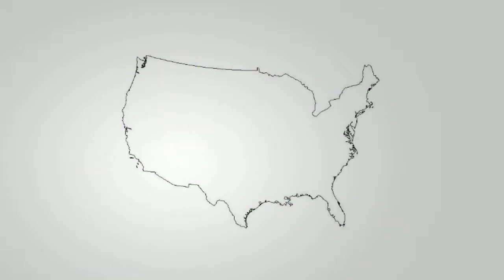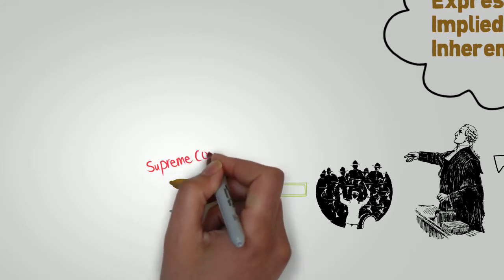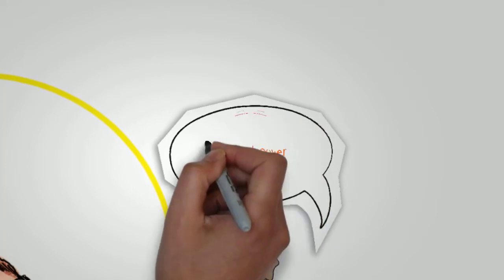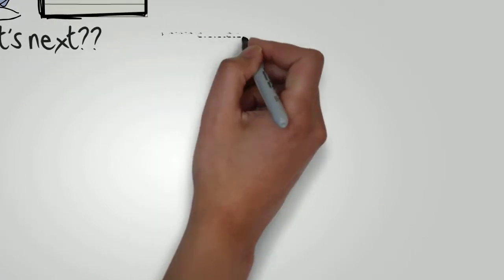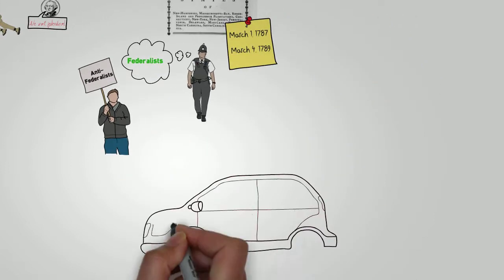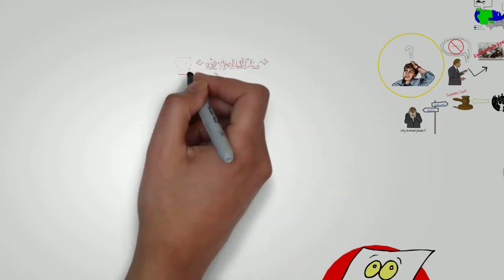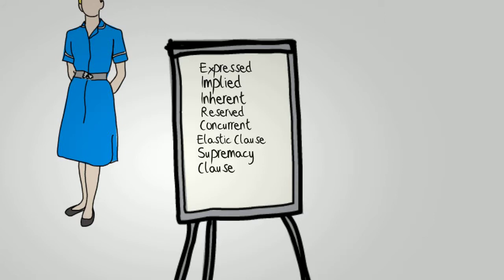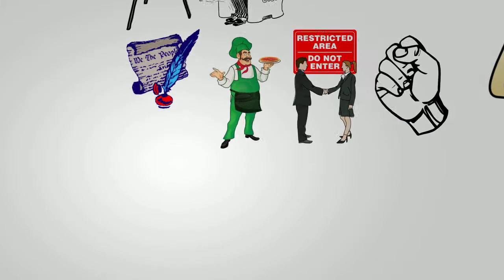4A_Government_Federal_System_9447537